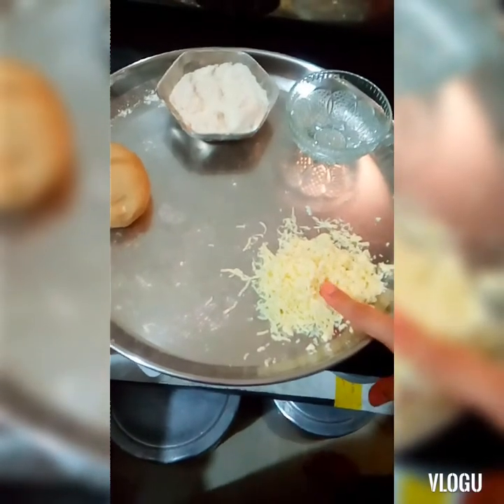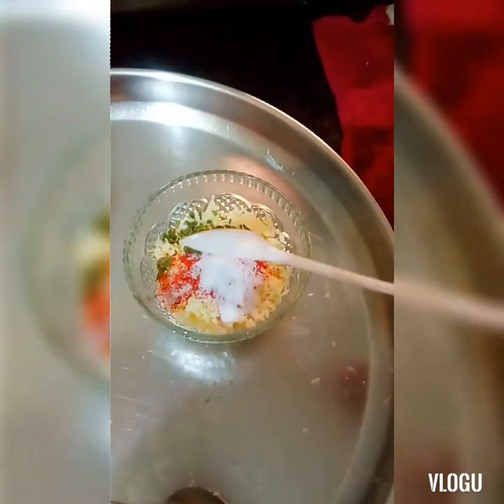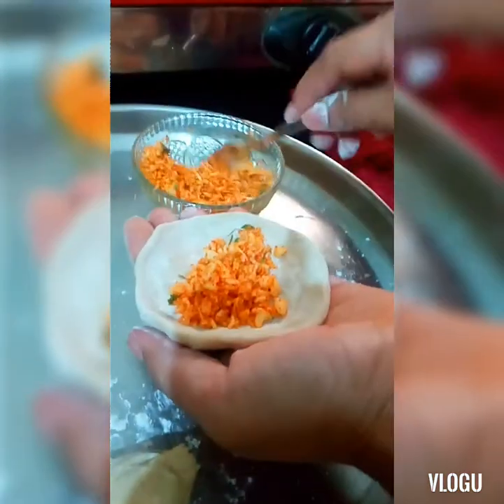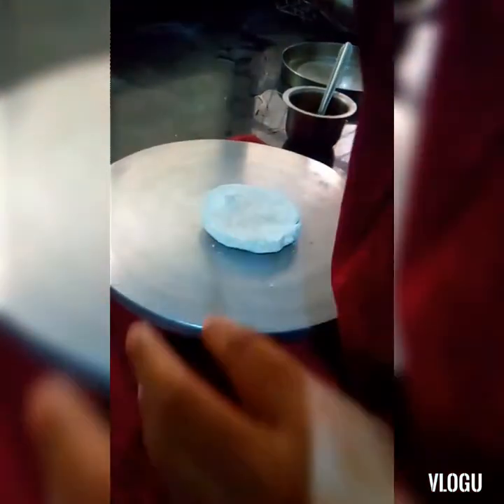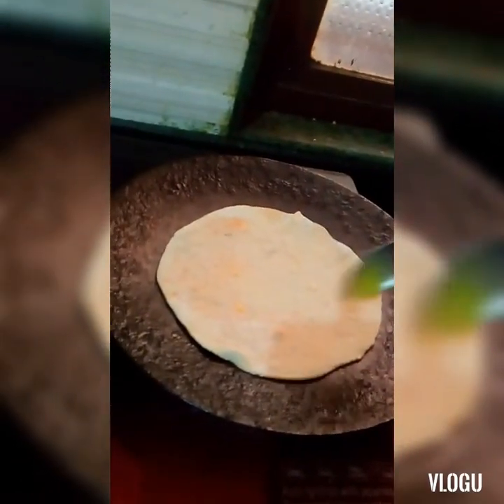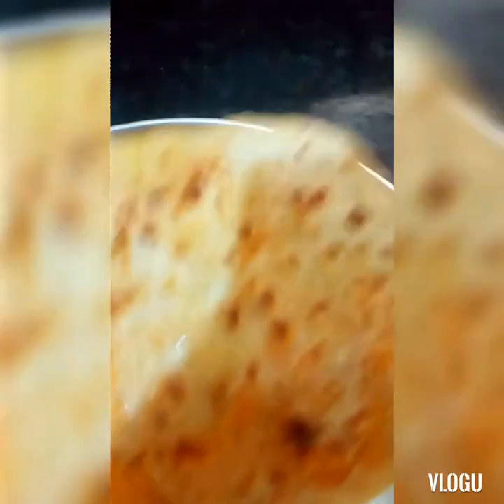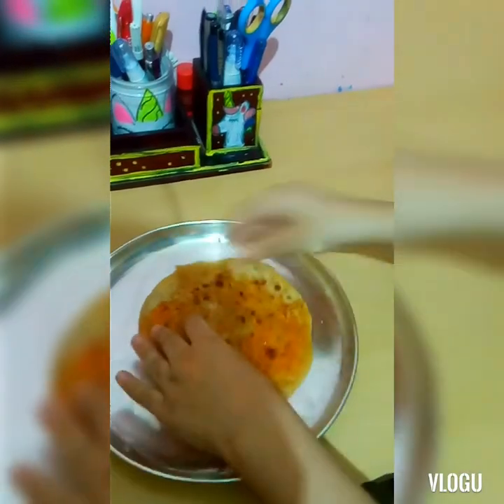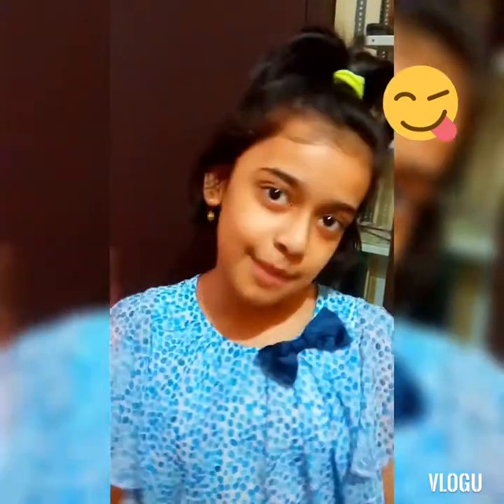Cheese paratha recipe by my mom | Nidhita's amazing world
Cheese paratha recipe
My evening snacks